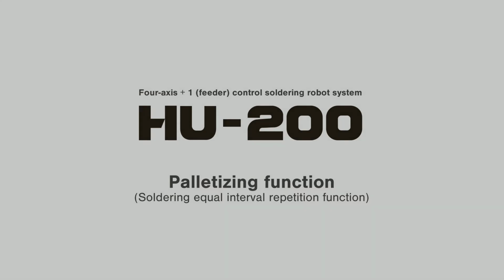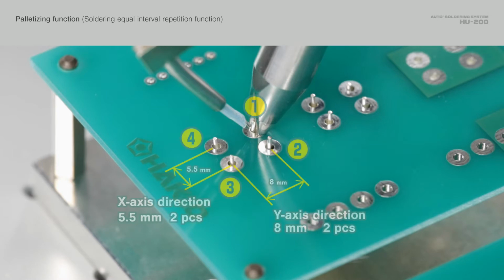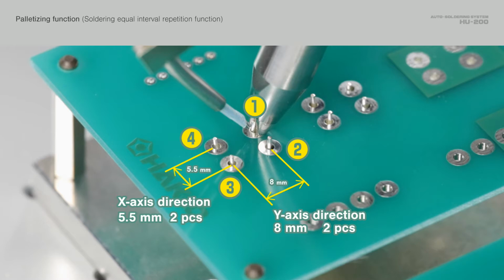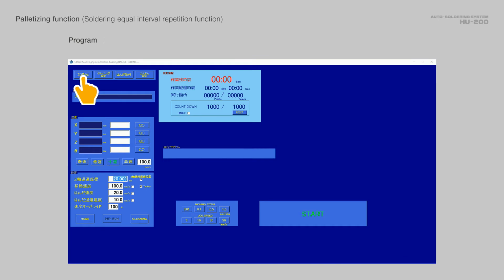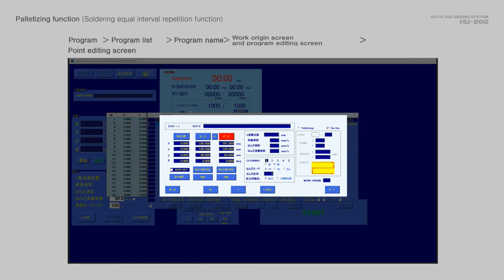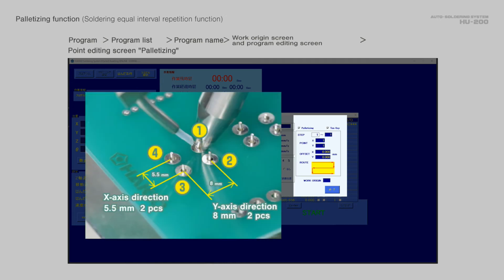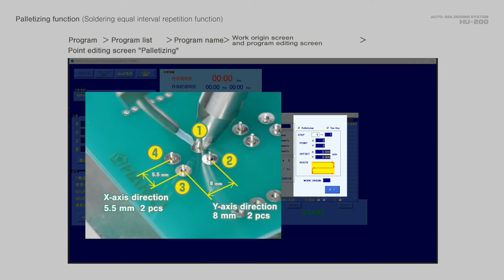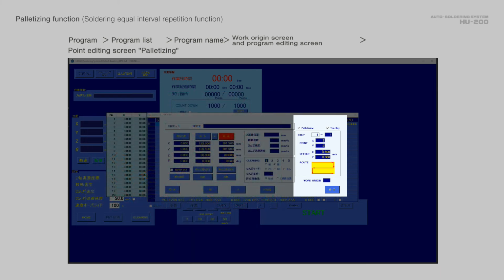HU-200 Palletizing Function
A quick overview of the palletizing function capability on the Hakko HU-200 Robotic Soldering System.